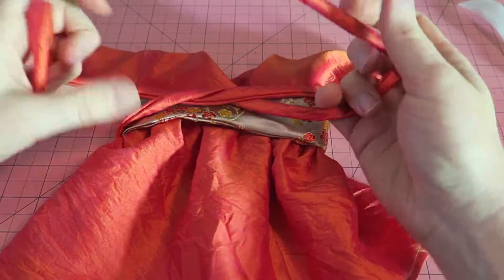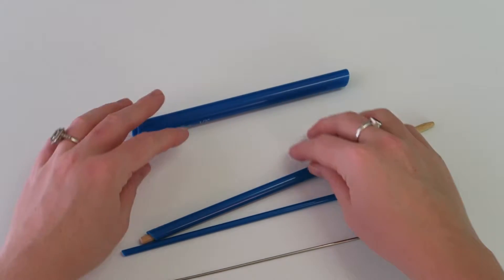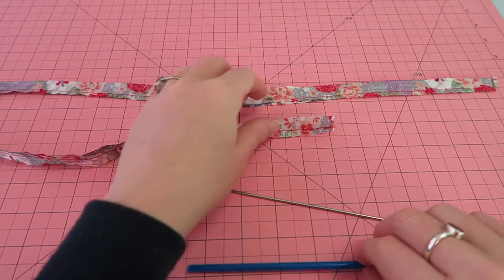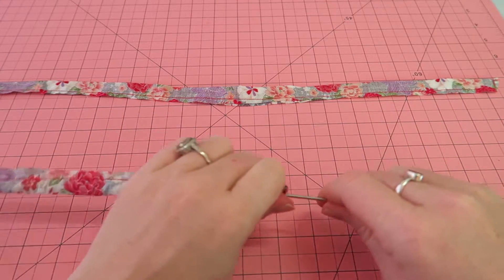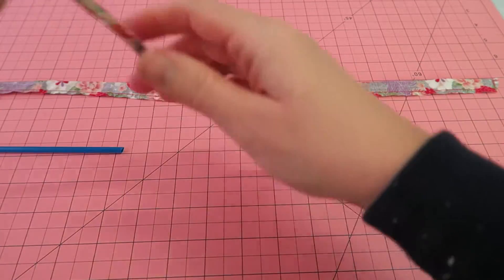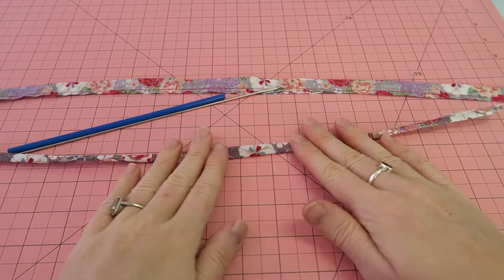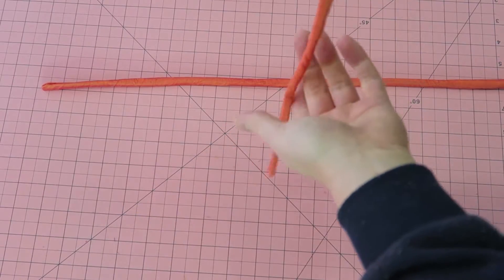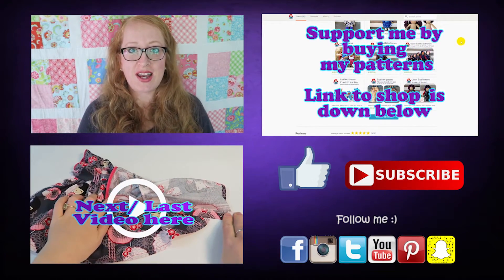The quickest and easiest way to turn a (very narrow) fabric tube inside out | Sami Tips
It used to be so tedious and fiddly to turn fabric tubes inside out - especially really narrow ones, but I heard about this tool and now life is sooo much easier :)

💗 Here is the link to the shop (PDF patterns, One of a Kind handmade items)